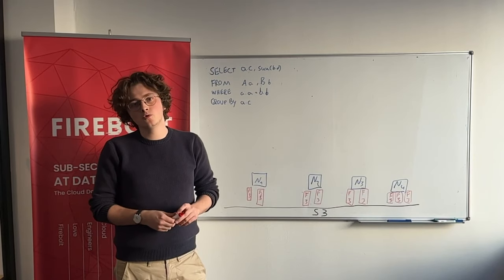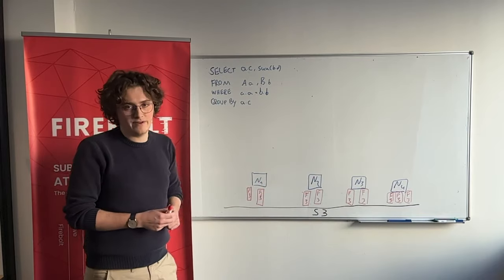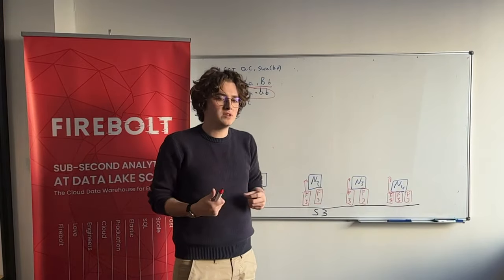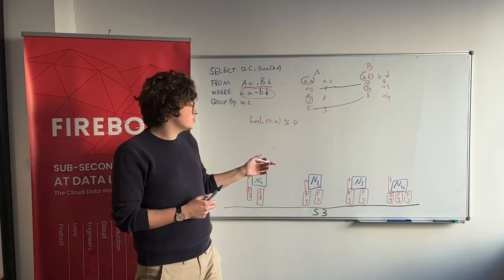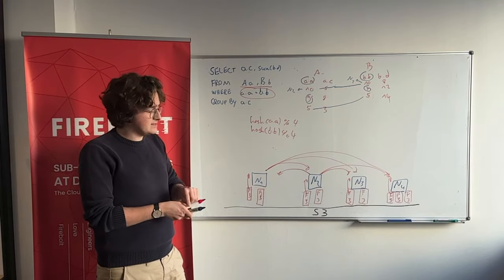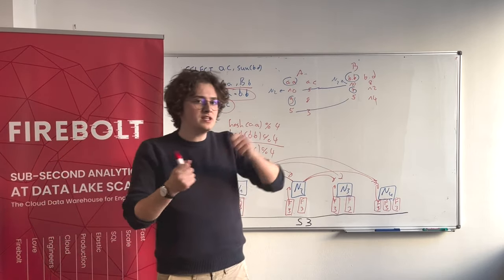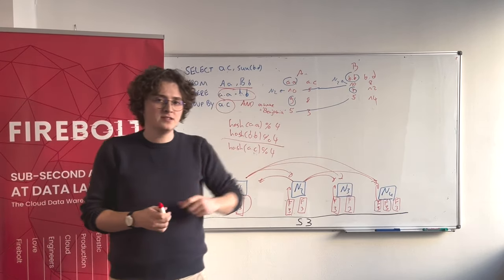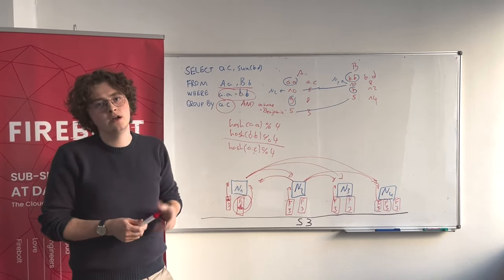Distributed Query Execution in Firebolt (w. Benjamin Wagner)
Modern analytical systems, as we see it, come in two flavors.  First, you have general purpose cloud data warehouses that are very good at processing large volumes of data, but not nearly as efficient in delivering high concurrency or low-latency workloads. Second, you have accelerators like Druid and ClickHouse that are designed for high-concurrency, low-latency data serving workloads, but struggle when it comes to complex queries containing fact to fact joins or high-cardinality aggregations. At Firebolt, we aim to bridge the gap and address low-latency, high-concurrency data-intensive applications with the ease of use of general purpose data warehouses. The system we have built at Firebolt handles point lookups in milliseconds, but also scales to address complex, distributed queries.